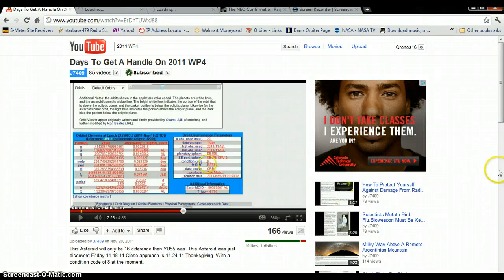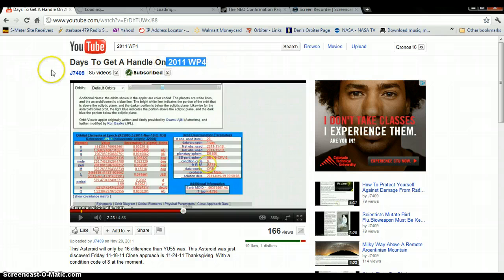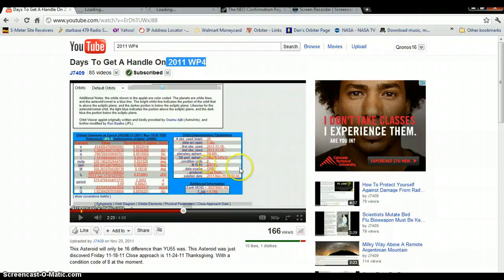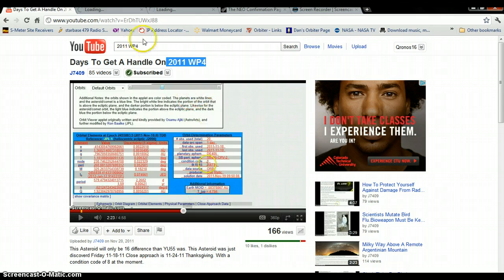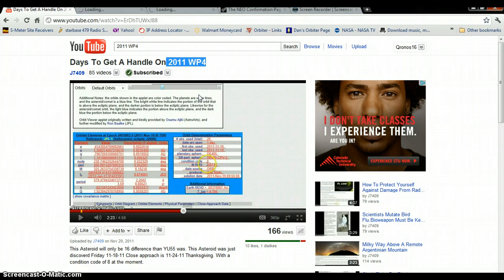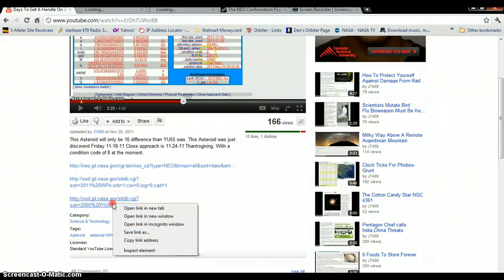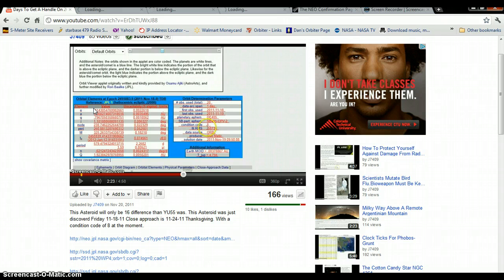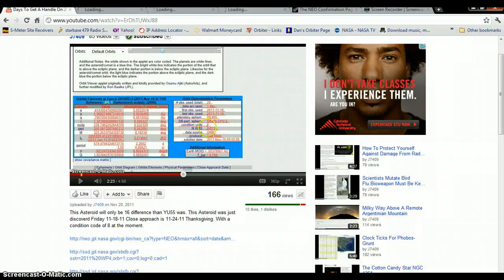2011 WP4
The sites are back up now!!!

This Asteroid will only be 16 difference than YU55 was. This Asteroid was just discoverd Friday 11-18-11 Close approach is 11-24-11 Thanksgiving.